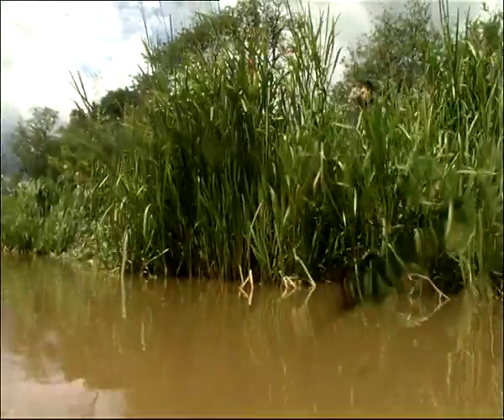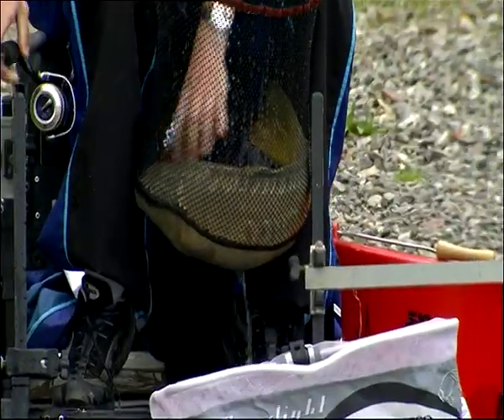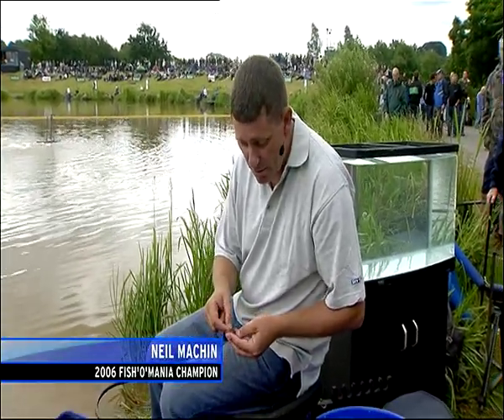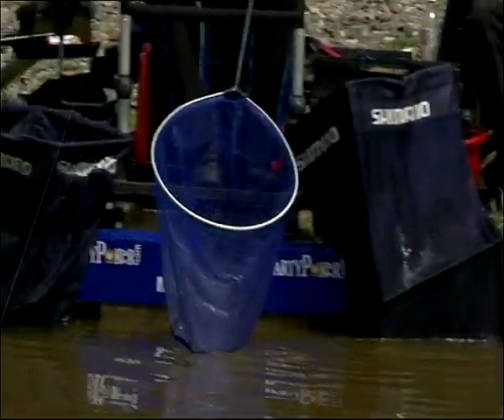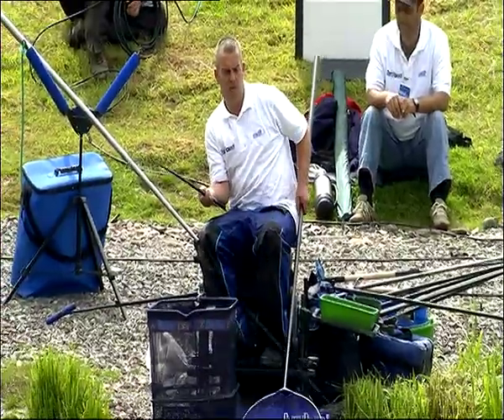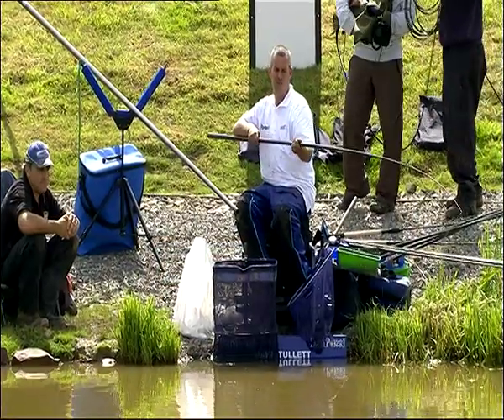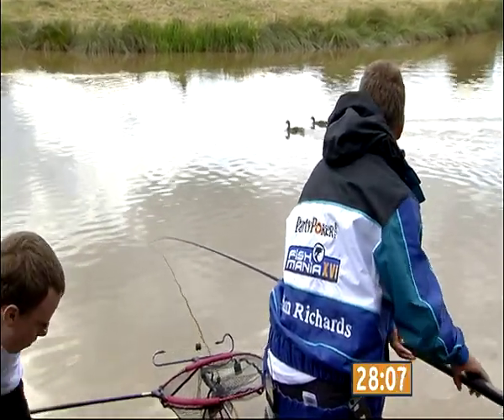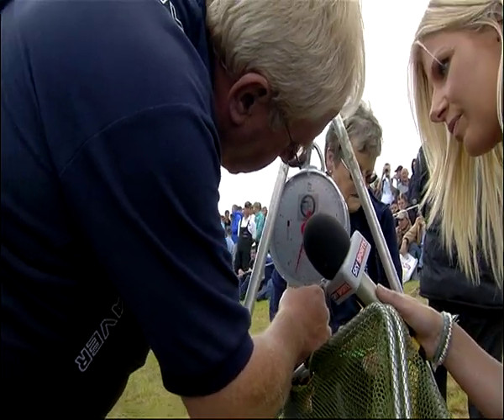2009 FishOMania XVI